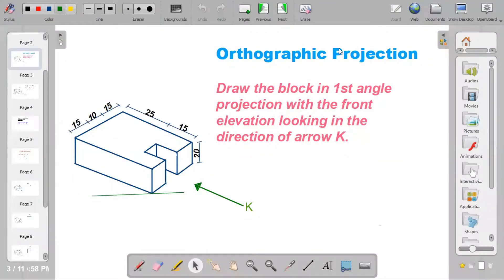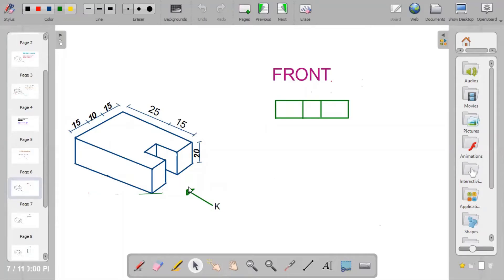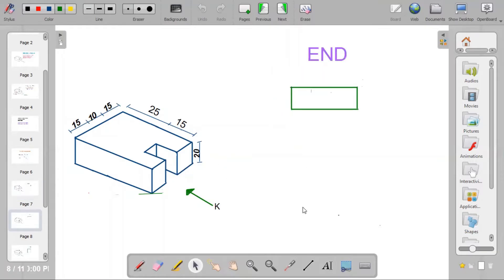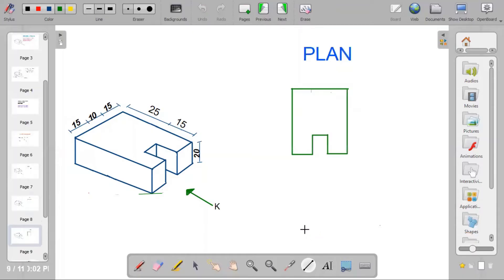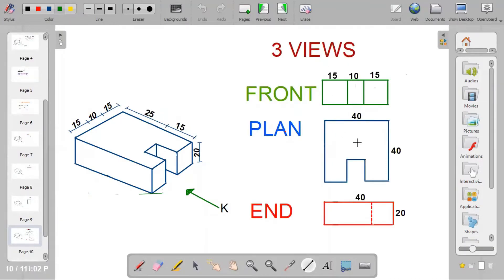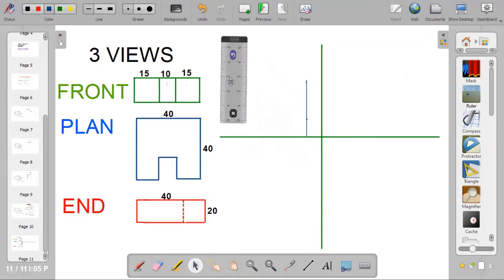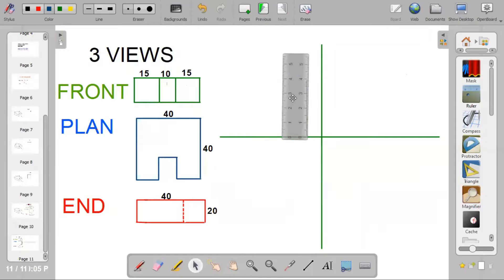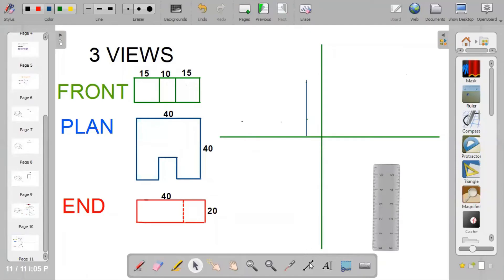1st angle projection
This video explains how to convert from isometric to orthographic projection